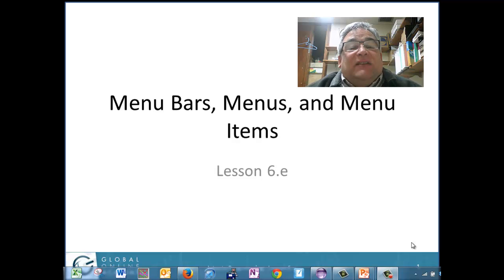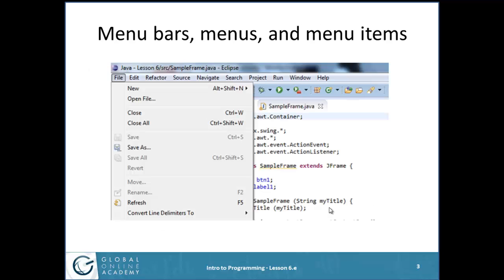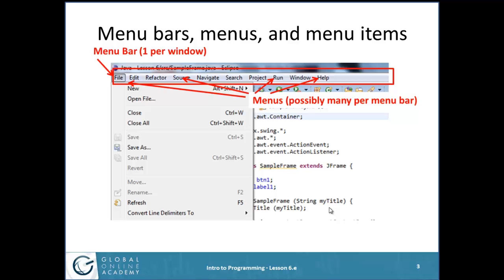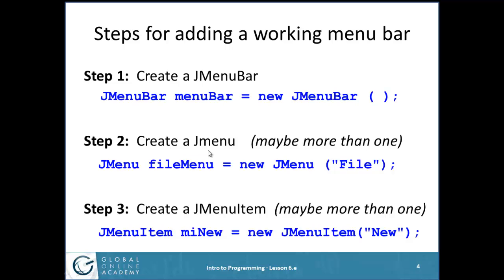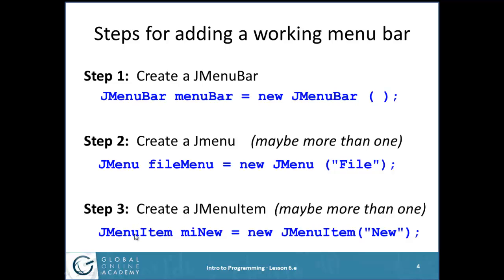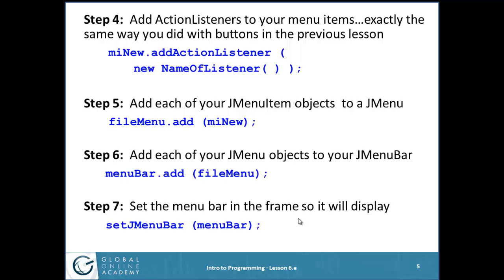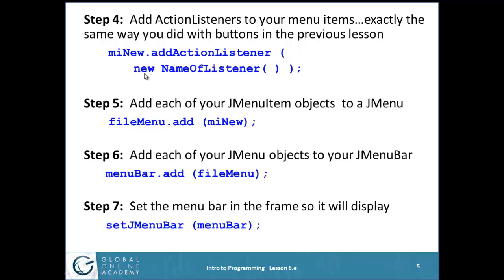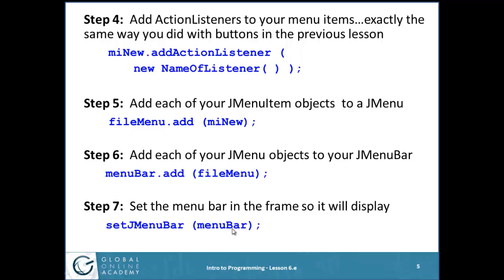6e PPT Video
GOA Intro to Programming Lesson 6e:  Menu Bars, Menus, and Menu Items